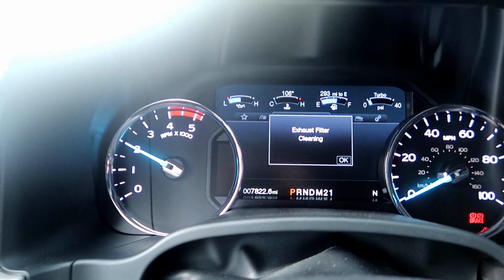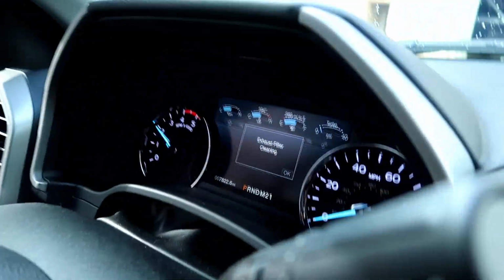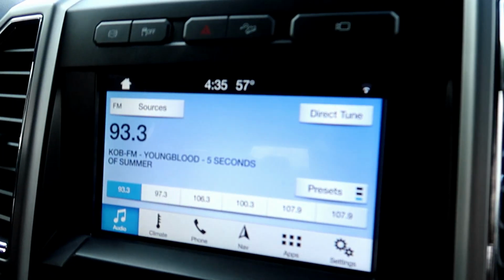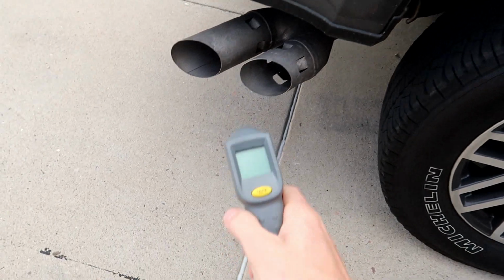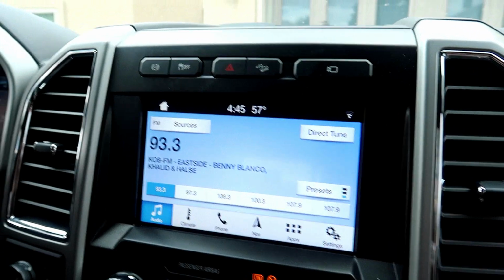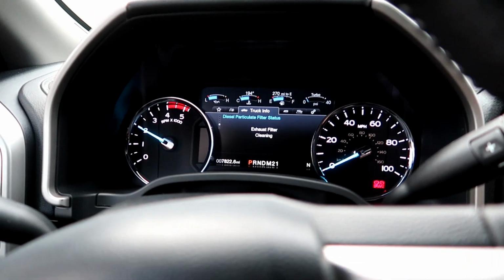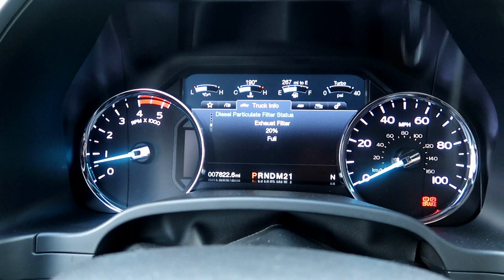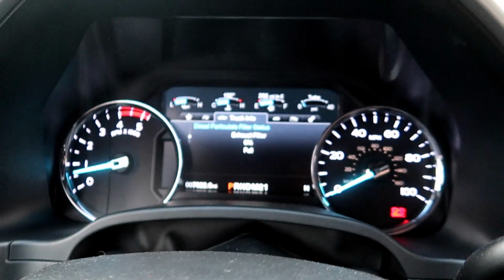How hot does DPF GET?!?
How hot can your DPF get? Well today we find out!! It gets really freaking hot!! Don't do this at home!